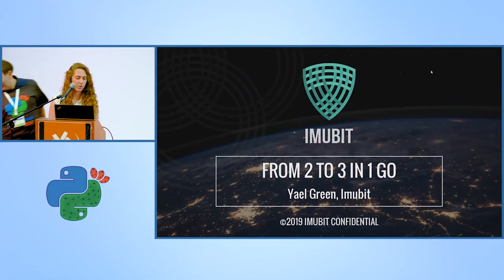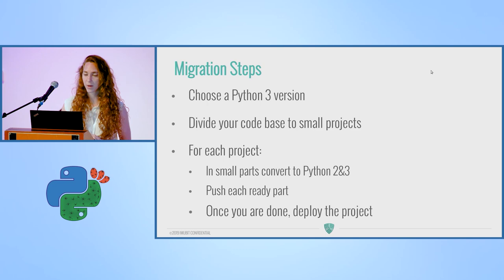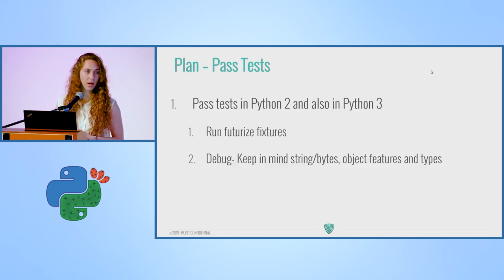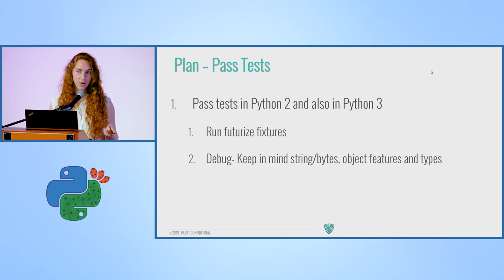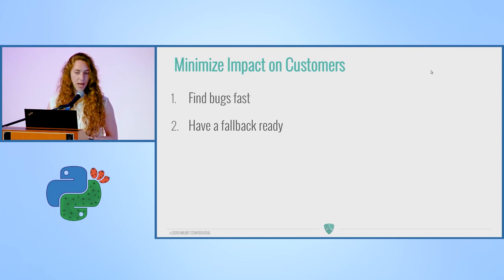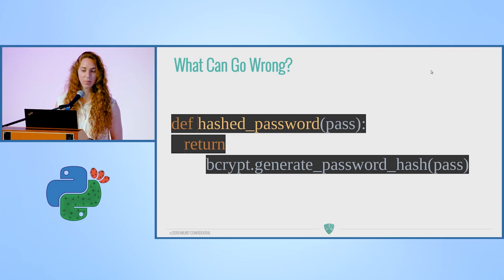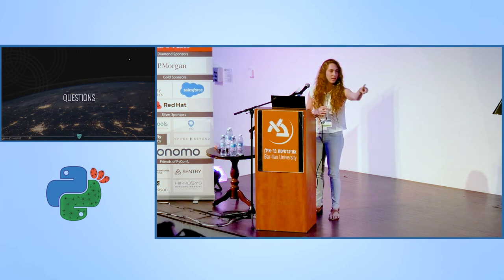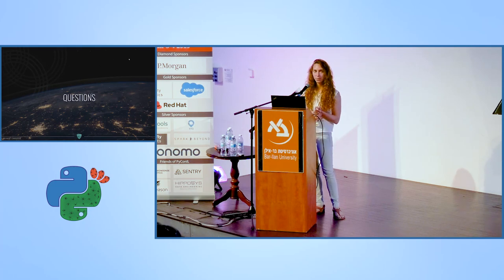From 2 to 3 in 1 go - Yael Green - PyCon Israel 2019